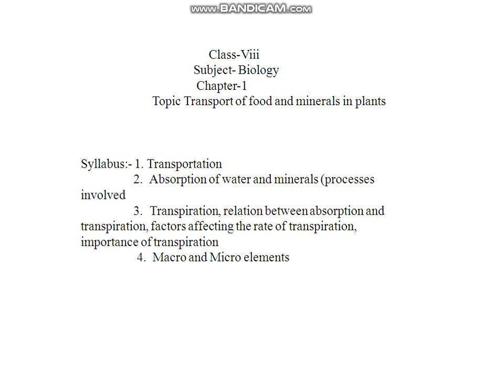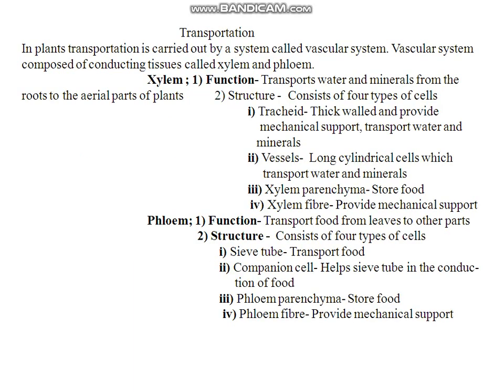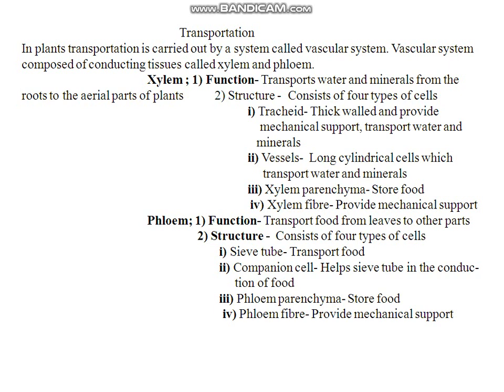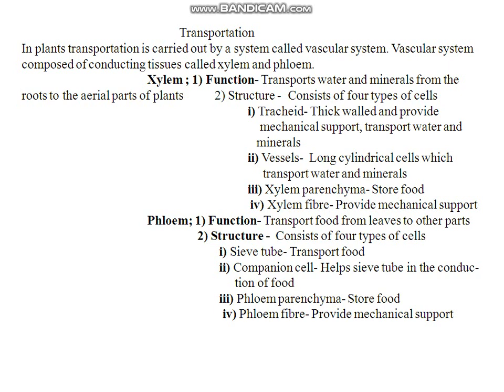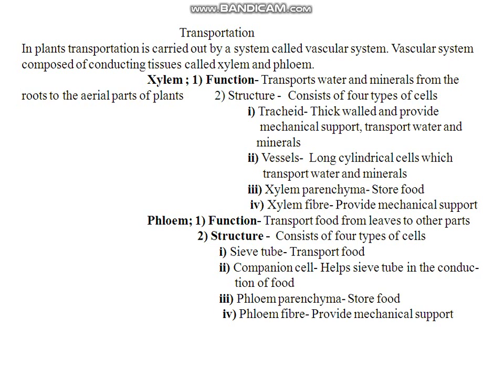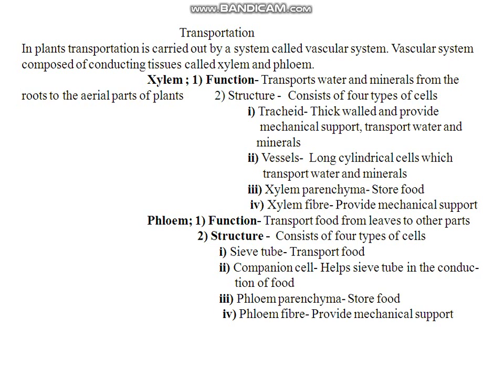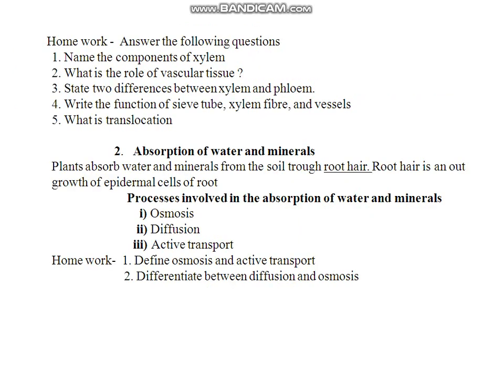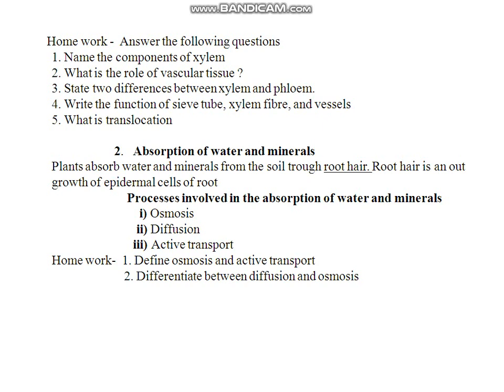CLASS VIII CH 1 2020 21 PART 1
THIS VIDEO EXPLAINS DETAILS OF FIRST CHAPTER OF BIOLOGY OF CLASS VIII STUDENTS OF ICSE.